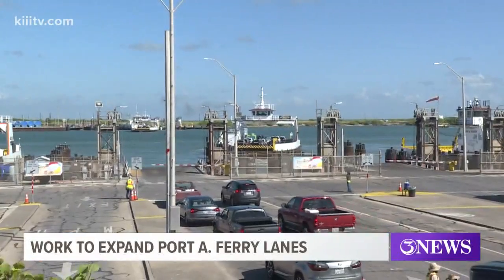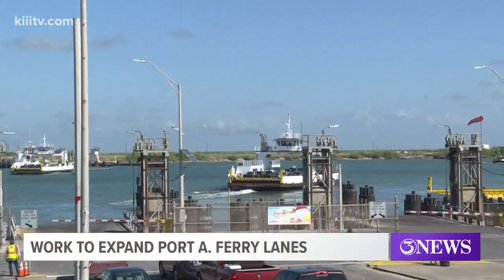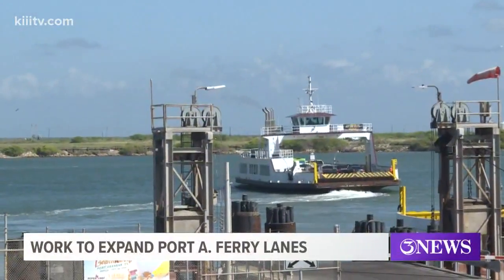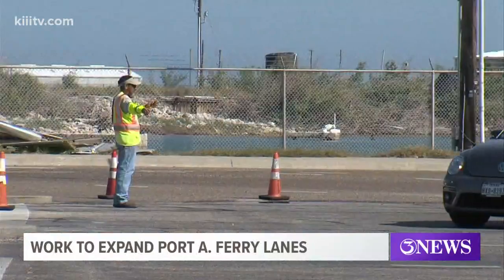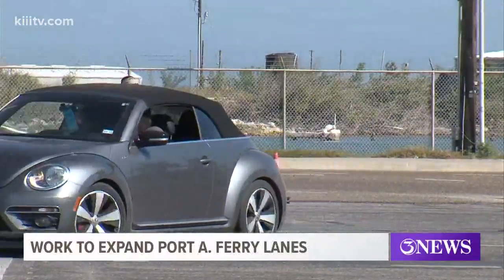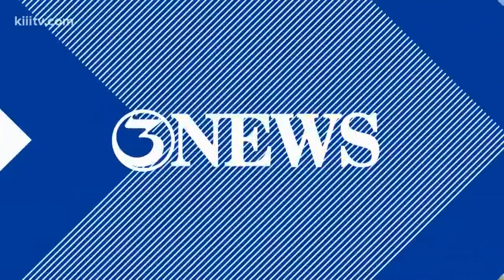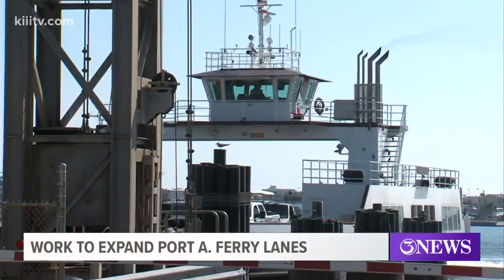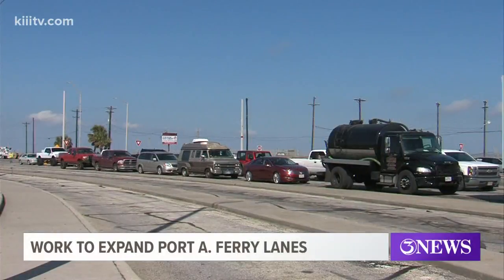Project underway to accommodate more vehicles on Port Aransas ferry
A $9 million project aimed at creating more lanes for vehicles using the Port Aransas ferry is underway.